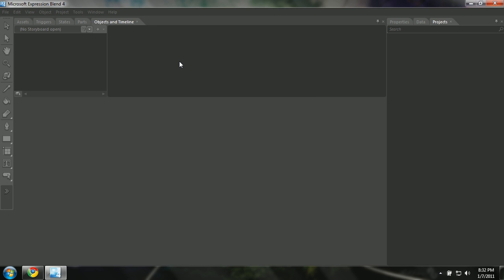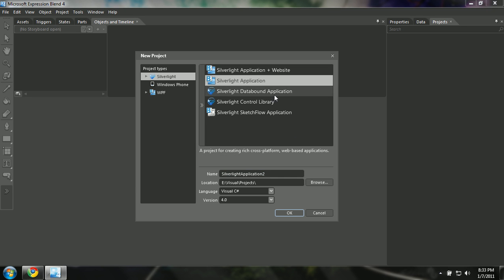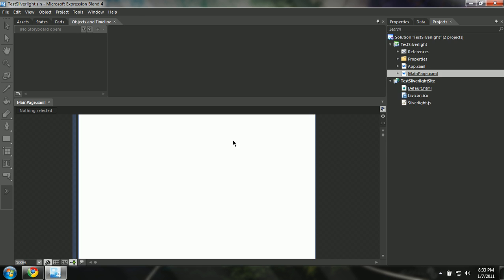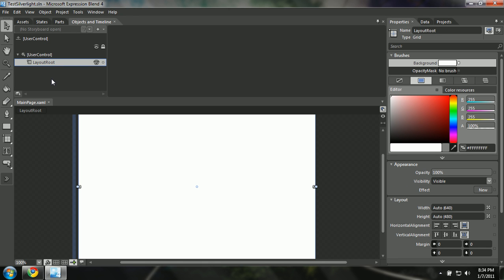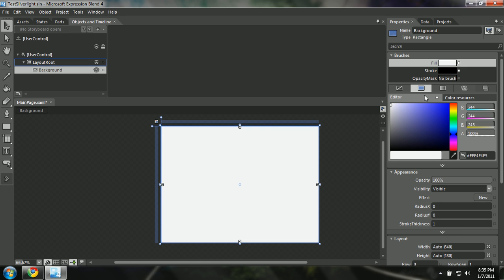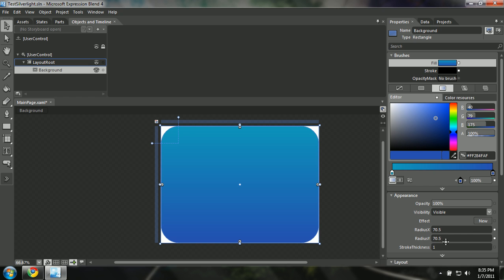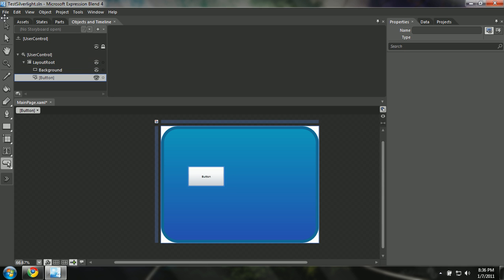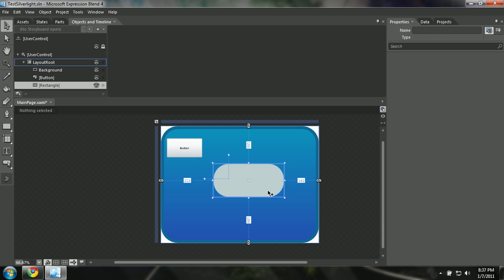Developing Silverlight Applications A Quick Demo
A video series by Junaid Jamal and Nizam Tajik for creating silverlight applications
Quick Talk